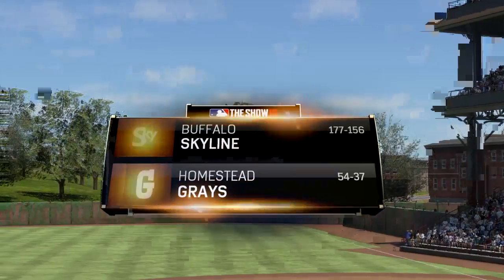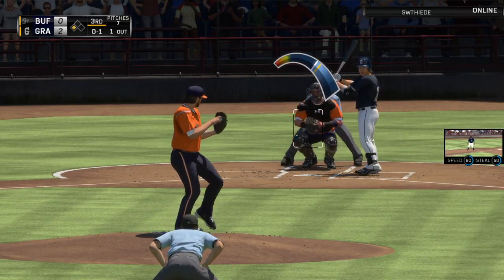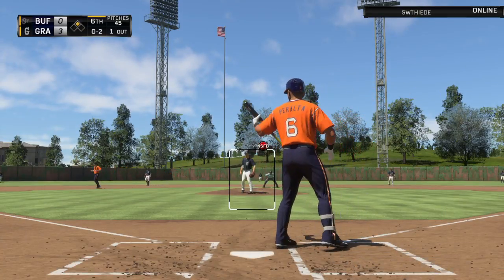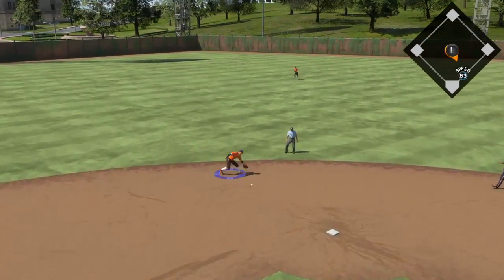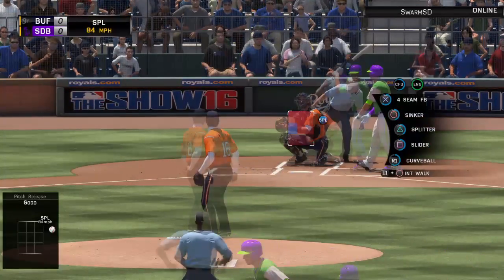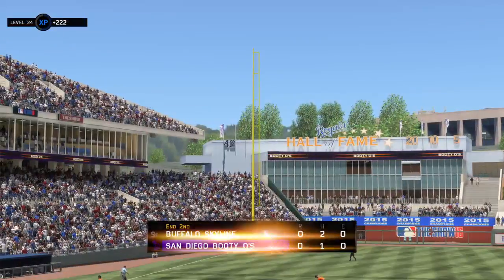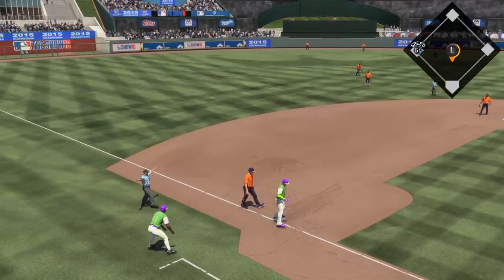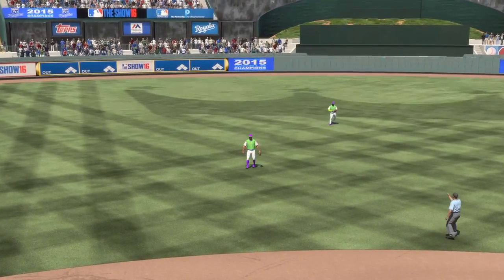Diamond Dynasty - Buffalo Skyline - MLB The Show 16